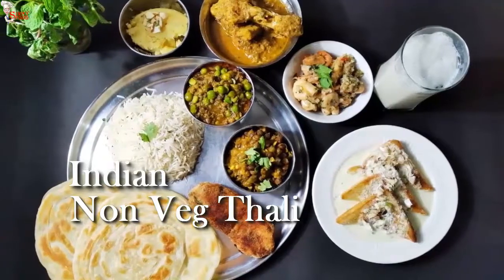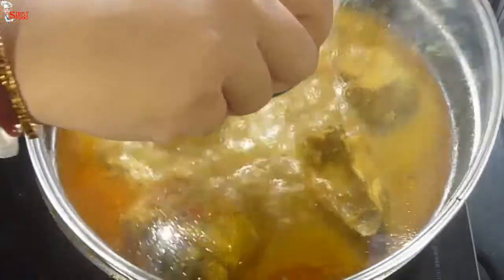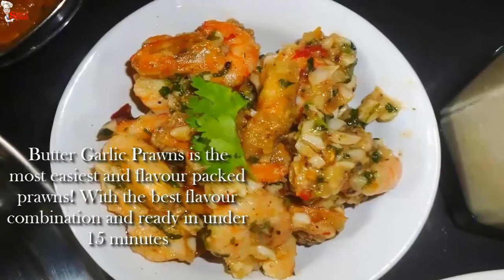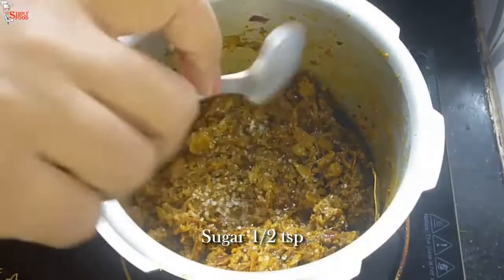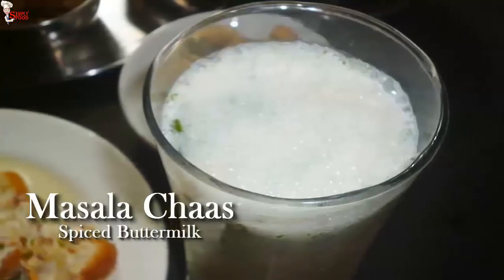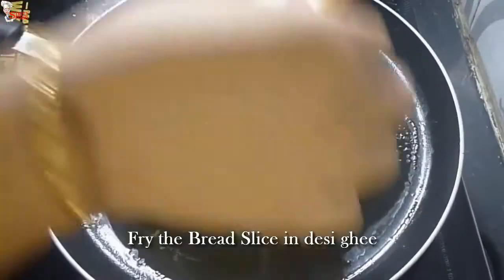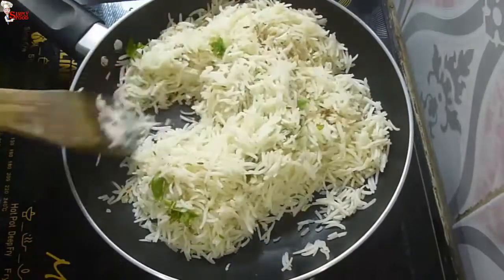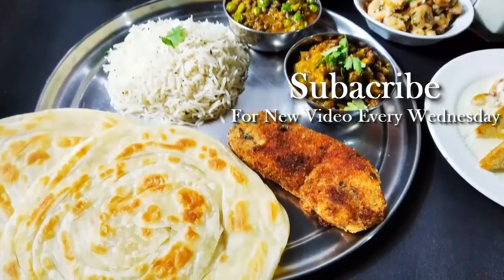INDIAN NON VEG THALI-Non Veg Platter-Indian Special Non Veg Thali-Simply Food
Thali is the Indian name for a round platter used to serve food. Thali is also used to refer to an Indian-style meal made up of a selection of various dishes which are served on a platter. Today I prepared a Non Veg Indian Thali.
Today’s Menu
• Jeera Rice
• Lachha Paratha
• Kolhapuri Chicken
• Black Chana Masala
• Butter Garlic Prawns
• Keema Matar
• Chicken Cutlet
• Masala Chaas
• Shahi Tukda
• Moong Dal Halwa